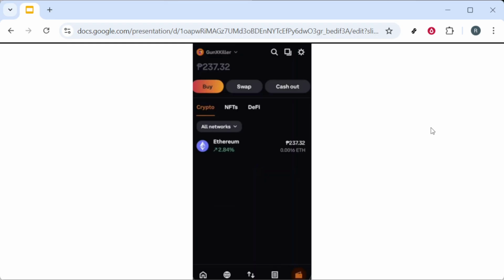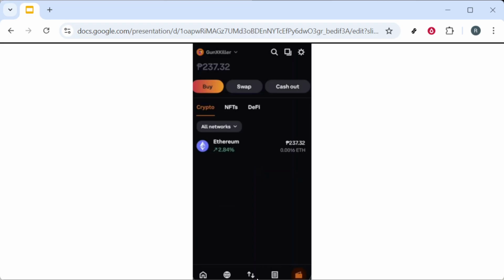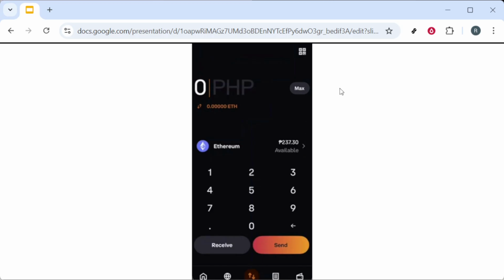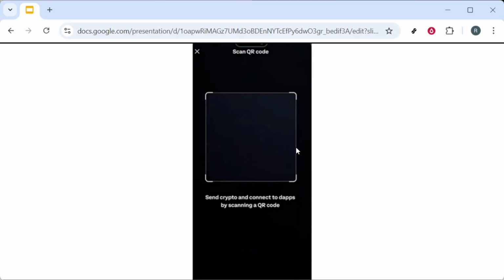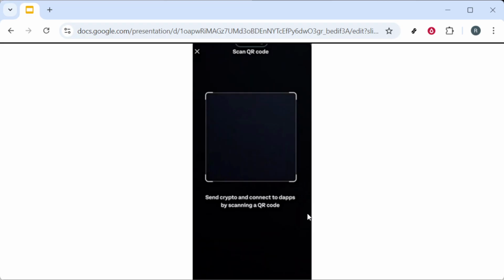Coinbase - How to make payment on Coinbase | Full Guide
Making payments through Coinbase is simple once your wallet is funded. 💵 You can pay friends, businesses, or send crypto to any wallet address globally. Always confirm the address and network before sending!
💰 Follow these steps:
📲 Open Coinbase App → Send
💎 Select the crypto type
📋 Paste recipient’s address or scan QR
💸 Enter the amount
✅ Confirm payment